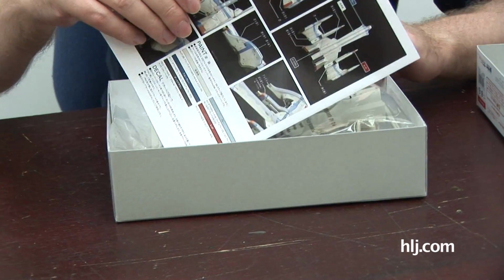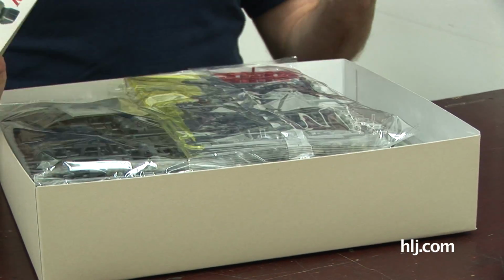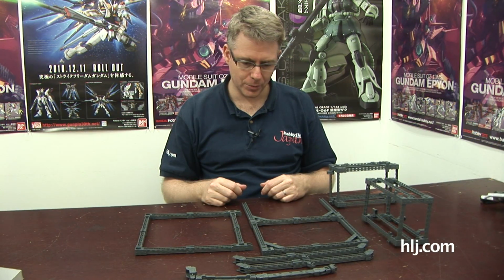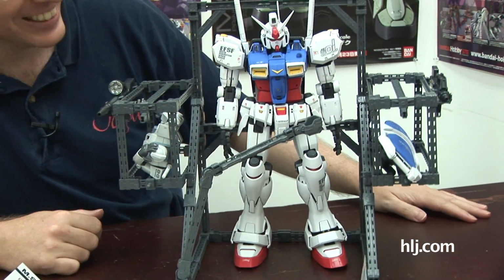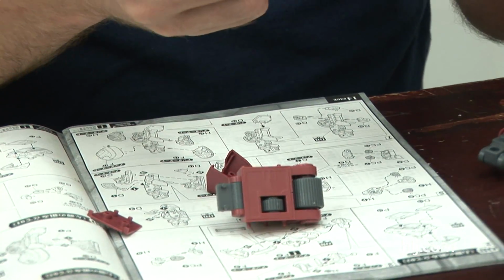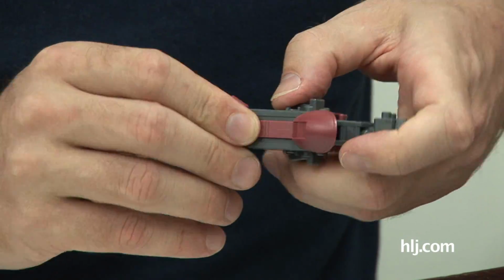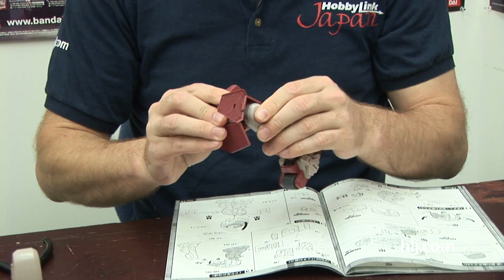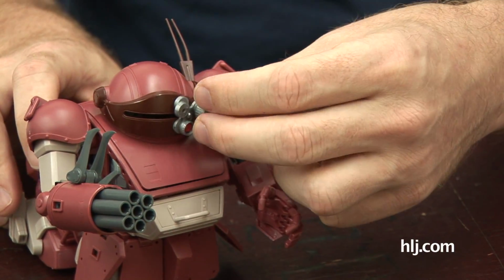Gundam GP01/Fb, The Rack, Votoms, & Which Ma.K? | Gunpla TV 123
In this episode of Gunpla TV Ryan shows off one of the most interesting aspects of the PG GP01, the 'rack'. While Syd brings the Votoms kit back out and builds the bottom half. Then Syd and Ryan argue about the costs of model kits. Help Ryan decide on which Maschinen Krieger kit to build next.